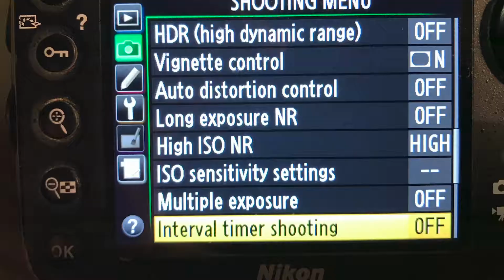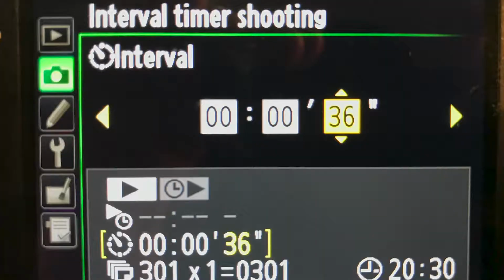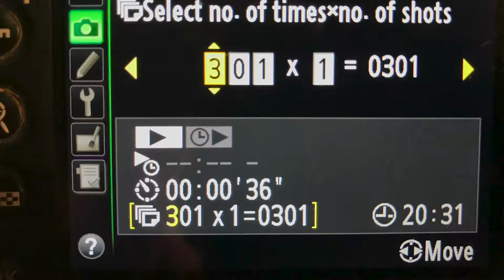STAR TRAIL PHOTOGRAPHY - STEP BY STEP GUIDE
MY GREATEST DREAM COME TRUE:
Met my Mentor Jose Villa in November 2016, Check out his breathtaking beautiful work

MY GEAR THAT I USE:

Favourite Architecture Lens (14-24) - ttp://a.co/4LQmagA
Lens i use the MOST (24-70)
Jennifer (D800 Camera Body 1)
Angela (D800 Camera Body2)
Lapel Mic
My Vlog Audio
Veronica (My Vlog Camera)
PHONE Photography
My ONE & ONLY Drone
The Favorite MINI Tripod
My Heavy Duty Tripod
The TRUSTY monopod
California Sunbounce Reflector - ttp://a.co/aTIYr1a
2 x Nikon SB-910 Speedlights